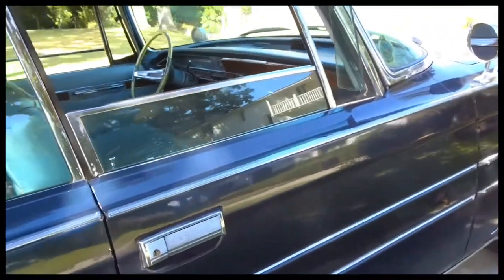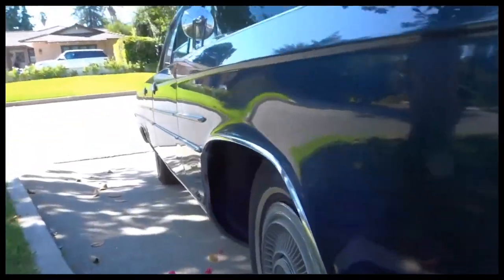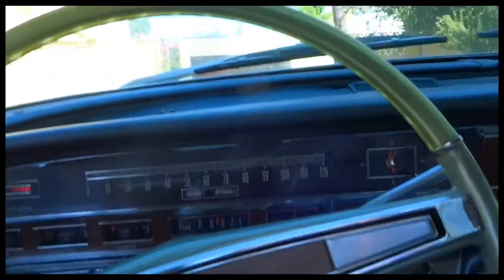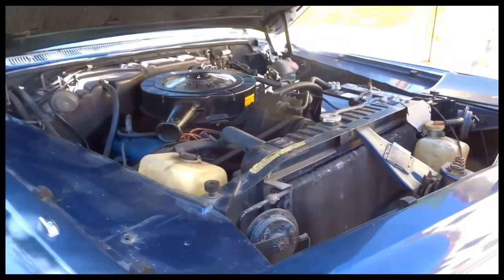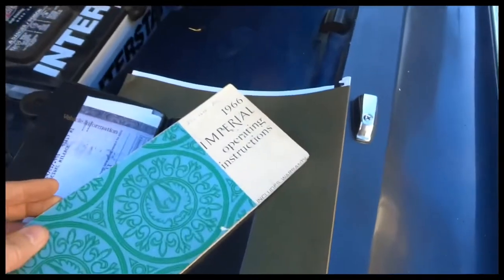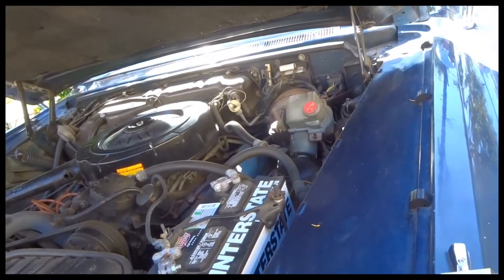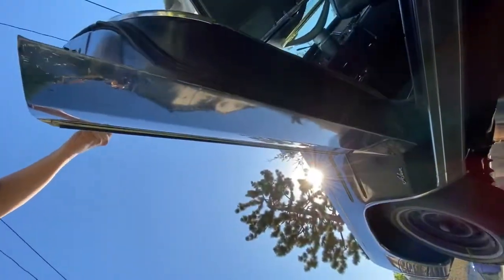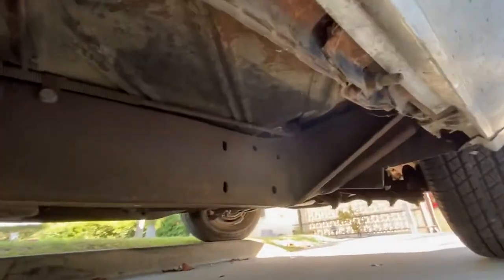Chrysler Imperial LeBaron, 1966, Original paint, California Black Plate.